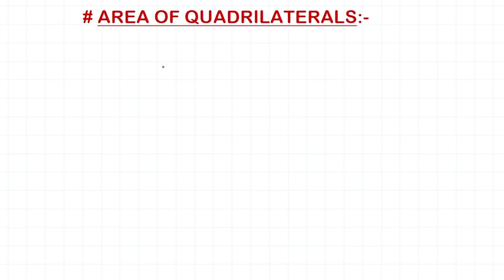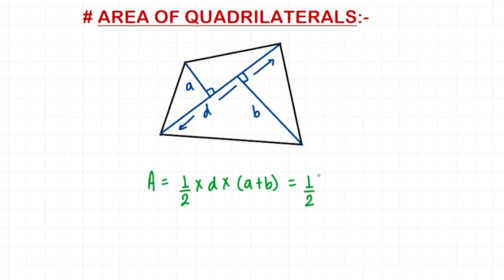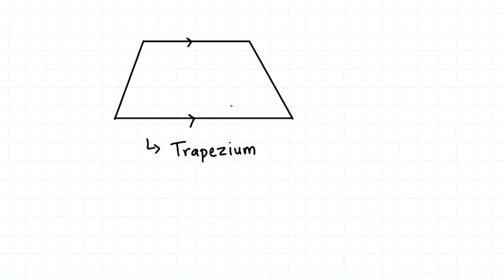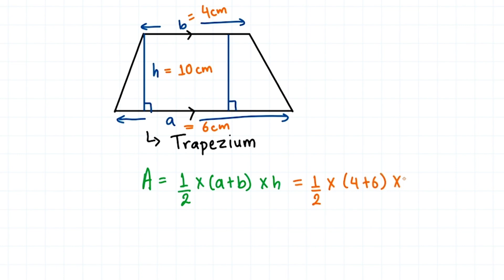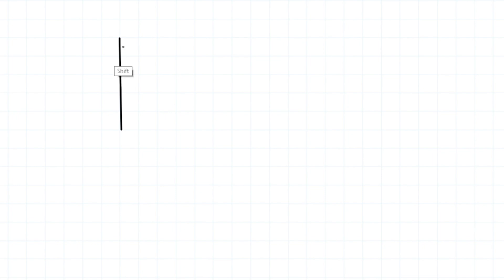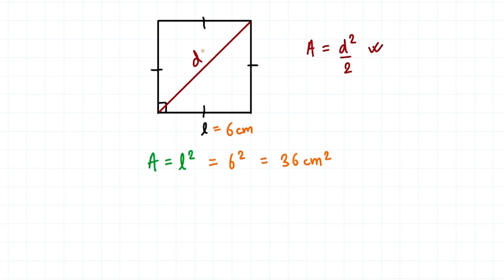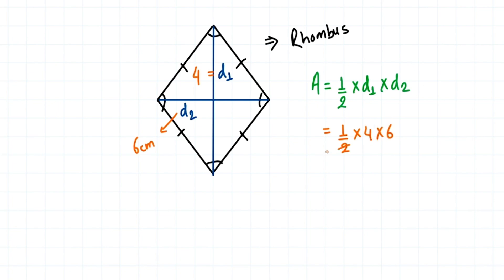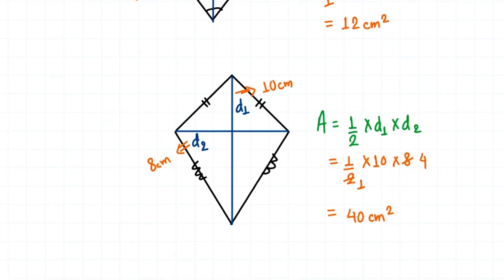AREA OF QUADRILATERALS FORMULAE WITH EXAMPLES | CLASS 10 | SEE MATHS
Hey everyone!
This one is about the formulae of area of quadrilaterals. We have discussed 7 quadrilaterals altogether; a normal quadrilateral, a trapezium, a parallelogram, a rectangle, a square, a rhombus, and a kite. We have done each example question to find the area of all these types of quadrilateral. And there is an extra formula for finding the area of a square which involves the diagnol.
See ya!

TIMESTAMPS:
0:00 Intro
0:38 Area of Quadrilateral
2:46 Area of Trapezium
5:09 Area of Parallelogram
6:31 Area of Rectangle
7:20 Area of Square
7:53 Area of Square (Diagnol Formula)
8:50 Area of Rhombus
10:03 Area of Kite